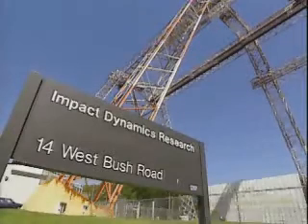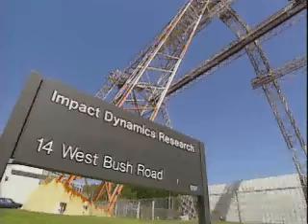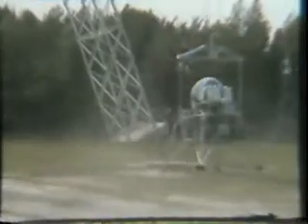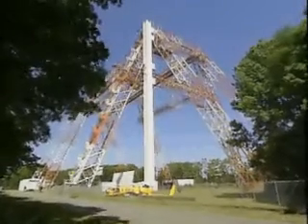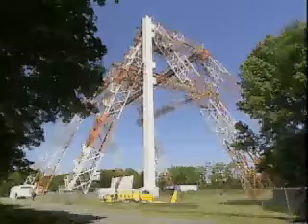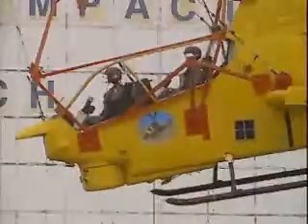NASA Langley Impact Dynamics Research Facility